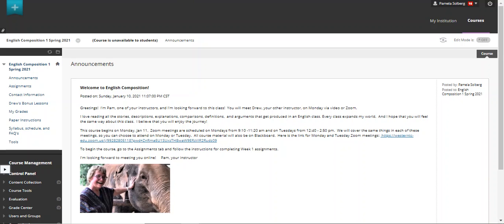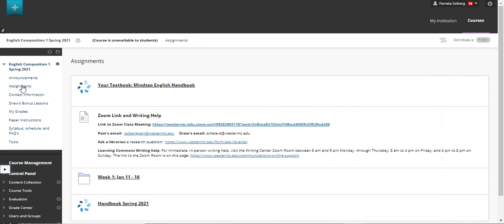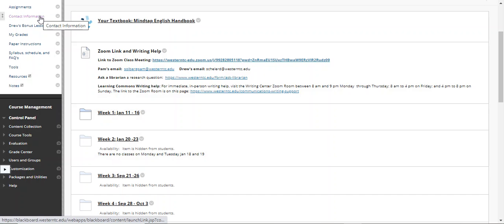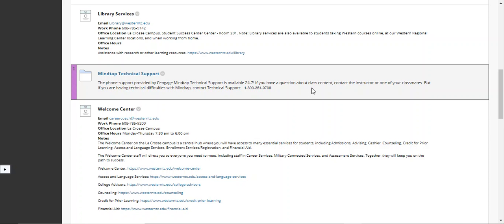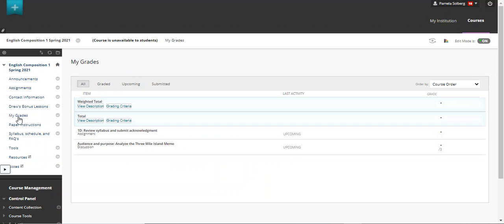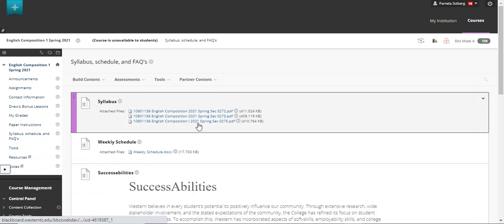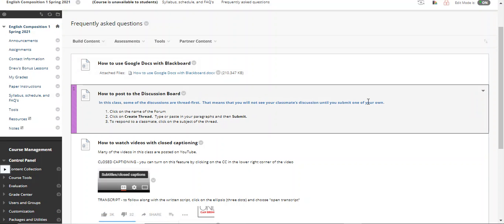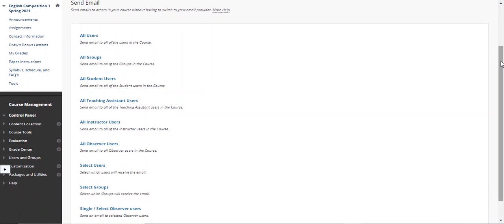1/11/2021 12:23:26 AM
Eng Comp 1 Blackboard tour